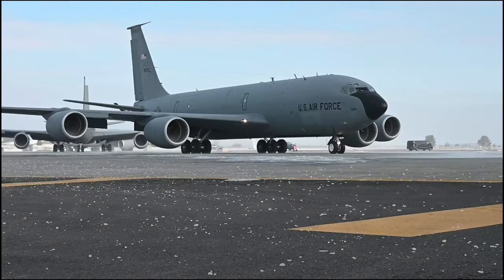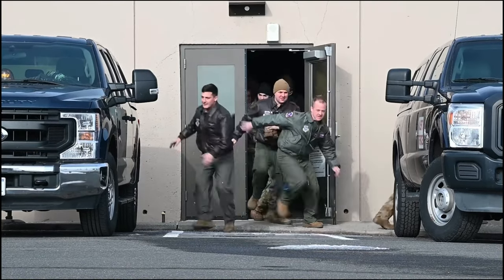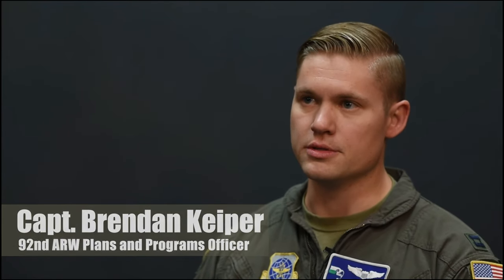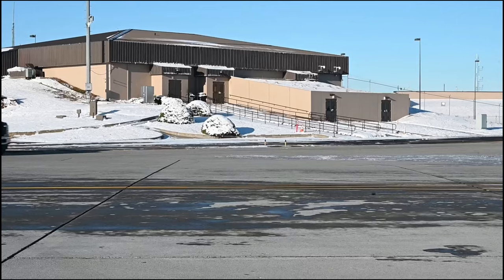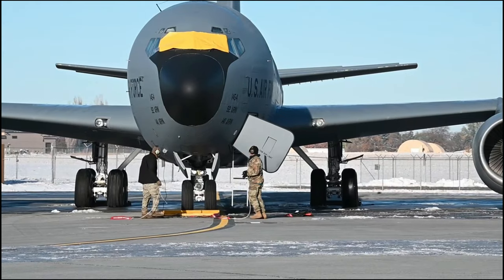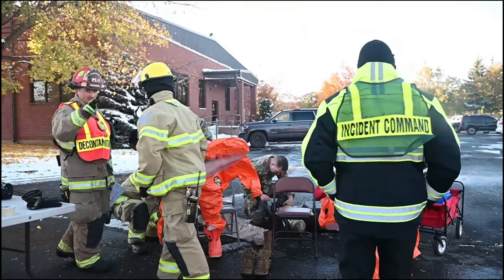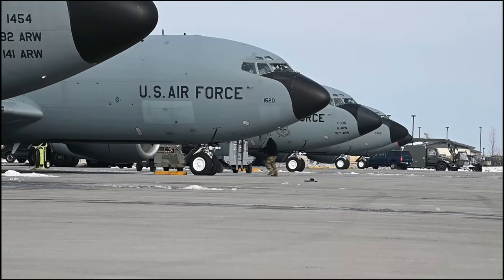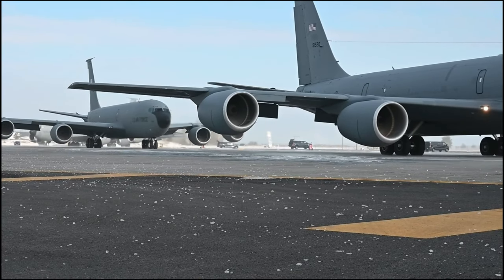U.S. Air Force Airmen from Fairchild completes Titan Fury 23-1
U.S. Air Force Airmen from Fairchild Air Force Base, participate in a large-scale exercise, known as Titan Fury at Fairchild Air Force Base, Washington, Nov. 7-10, 2022.

Fairchild completes Titan Fury 23-1
FAIRCHILD AIR FORCE BASE, WA, UNITED STATES
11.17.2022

Titan Fury is an annual mission readiness exercise used to validate and enhance Fairchild's Rapid Global Mobility. (U.S. Air Force video by Airman 1st Class Morgan Dailey)

Film Credits: Video by Airman 1st Class Morgan Dailey
92nd Air Refueling Wing Public Affairs